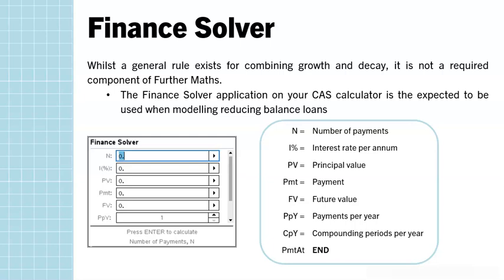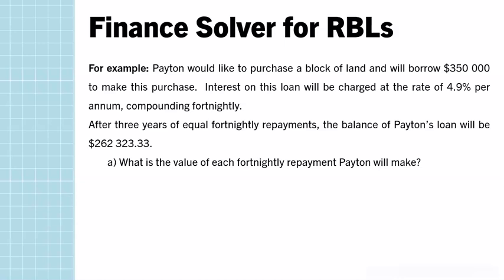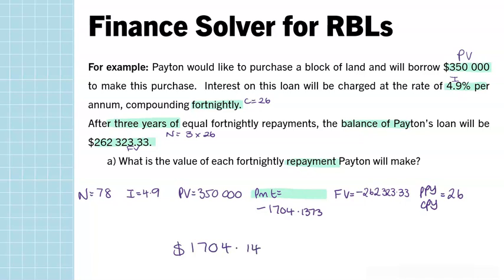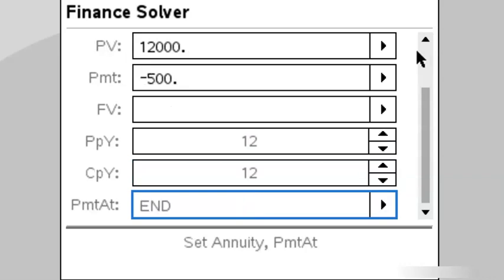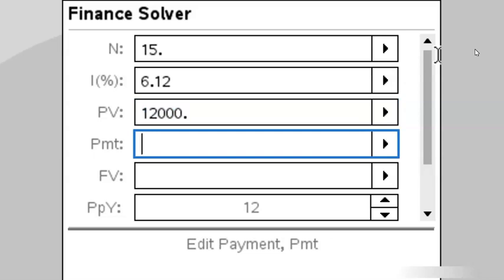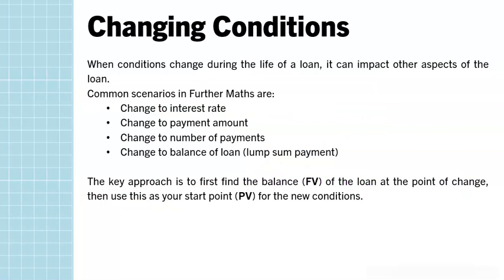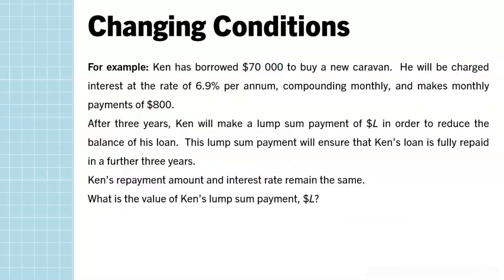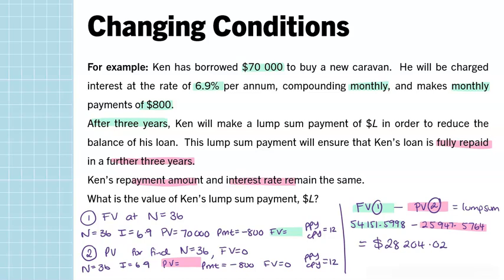Finance Solver for reducing balance loans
Overview of Finance Solver on TI-Nspire CAS calculator for reducing balance loans in Further Maths.  Video includes typical examples for using Finance Solver, finding the final payment and changing conditions (check start screen for time stamps)